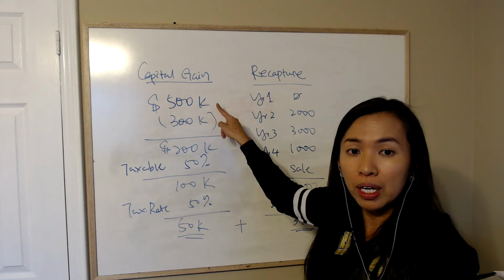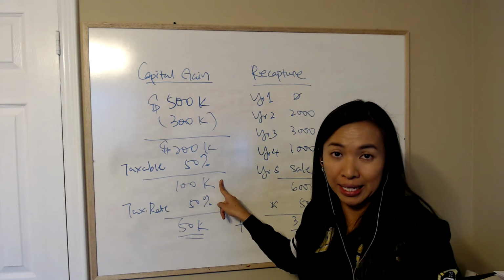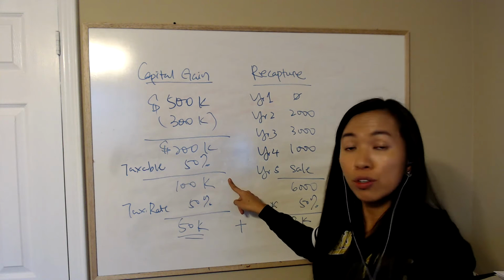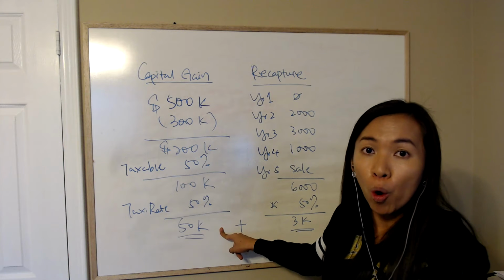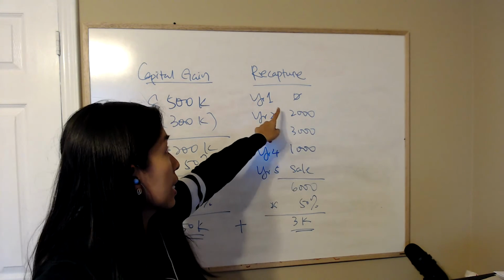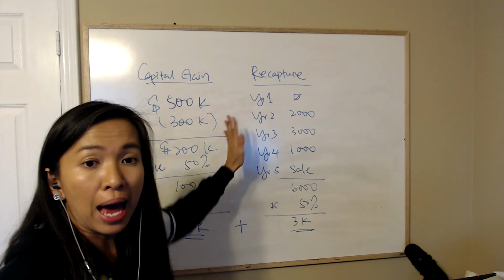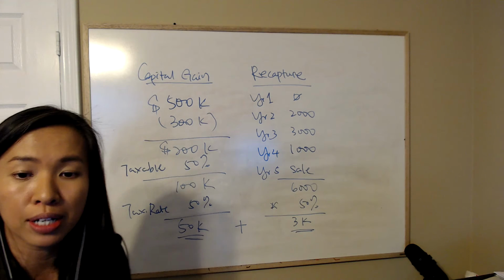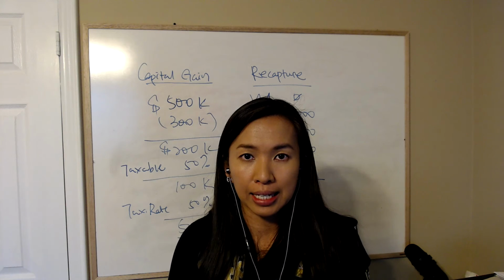How to calculate tax payable when selling a rental property